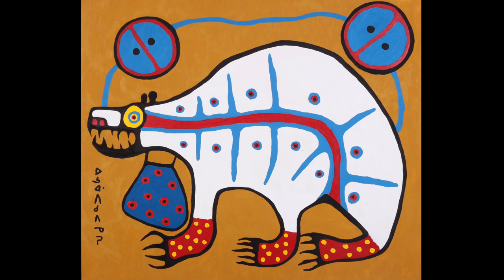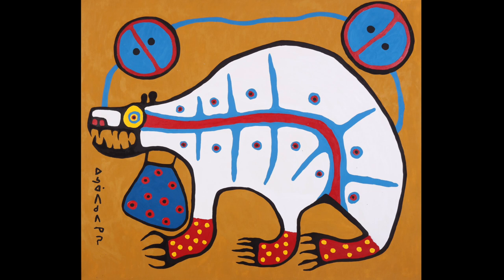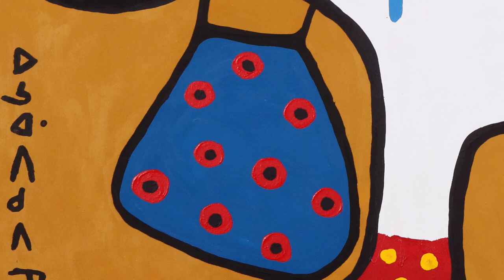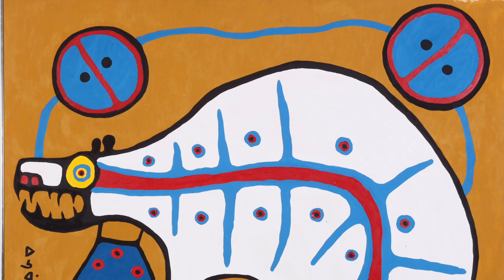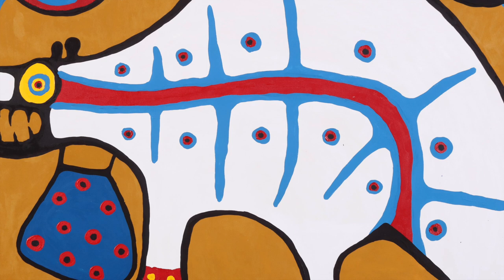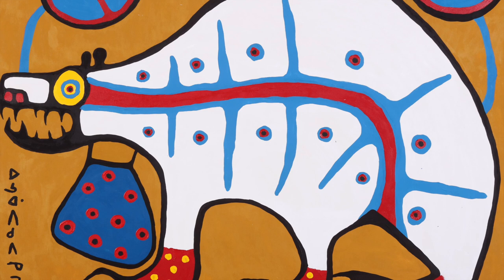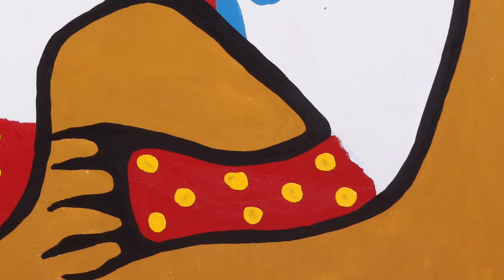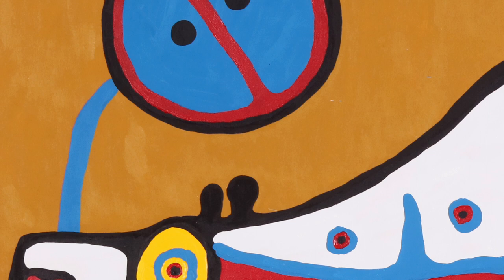Agnes Learns: The power of colour and line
Norval Morrisseau uses colour and line in Sacred Medicine Bear to communicate emotion and meaning.  Enjoy the short video and accompanying lesson plan.

Featured Artwork
Norval Morrisseau, Miskwaabik Animikii (Copper Thunderbird)
Sacred Medicine Bear
1974, acrylic on canvas
Gift of Guardian Capital Group Limited, 2020

AGNES thanks the Lloyd Carr-Harris Foundation.

Developed and recorded by Ilinca Stingaciu, Agnes Student Docent. This video is accompanied by a lesson plan geared towards elementary school students grades 9–12.

AGNES Learns is a digital resource for children and families. Artworks from the Agnes collection inspire fun ways to explore, understand and get creative.